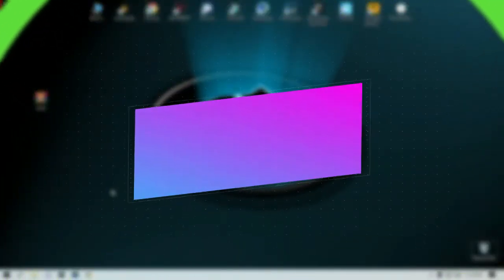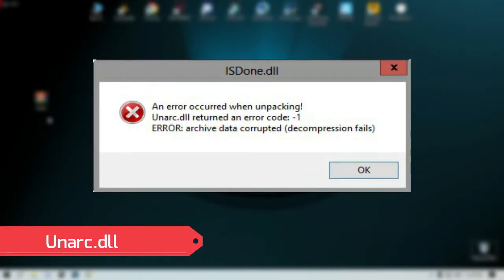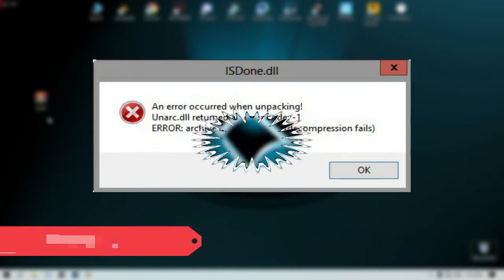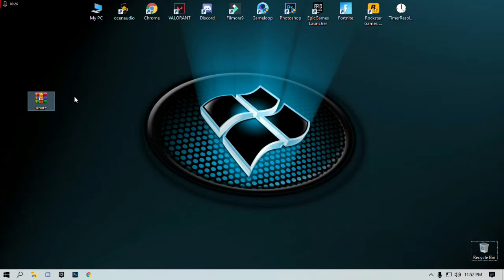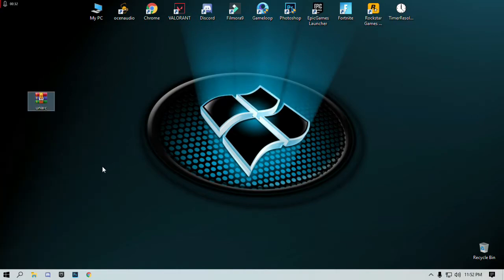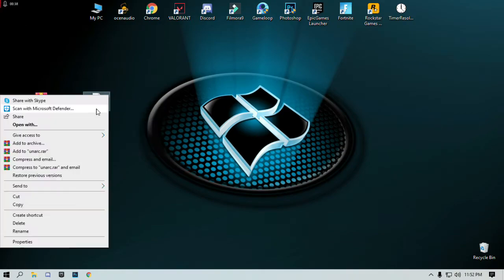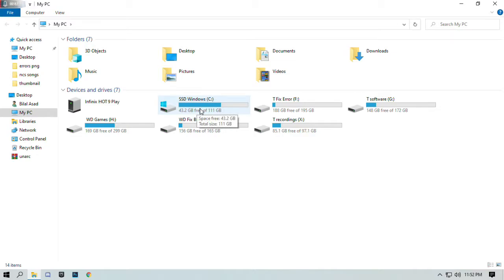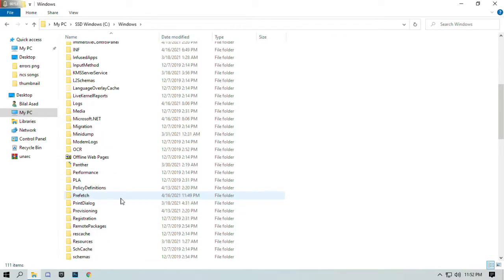isdone.dll Error Fix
In this video i will show you guys how to fix isdone.dll is missing error don't miss any step watch till end. Thanks

RAM:   8 GB ddr3 1600 mhz
Windows: 10 pro 64 bit
GPU:   R9 270 2gb AMD Dataland
Moniter: 60 Hz
Power supply: 500 mw